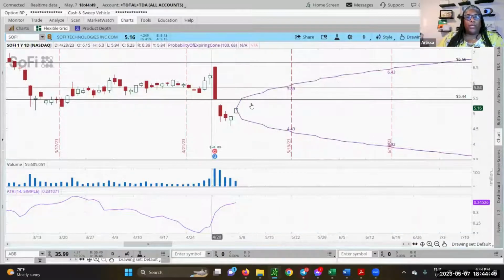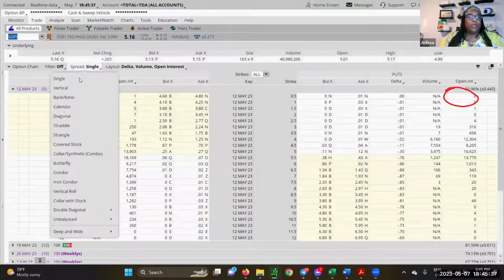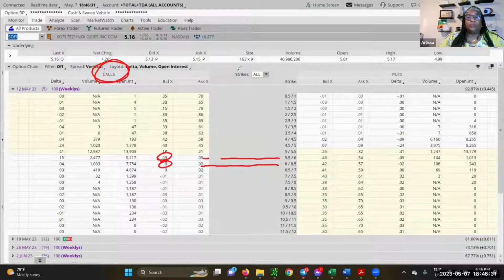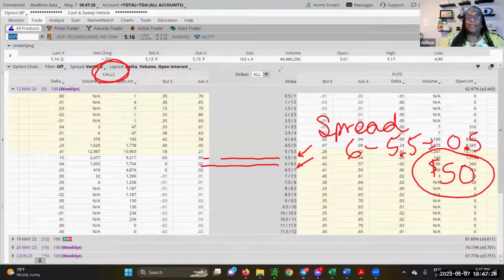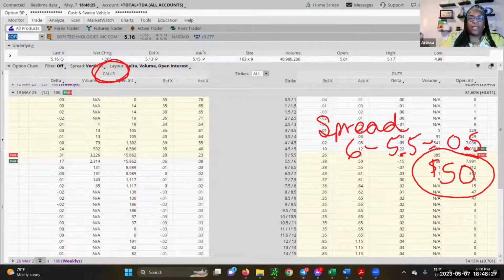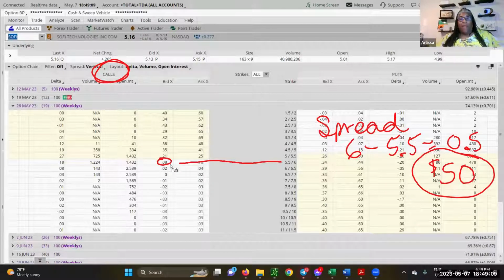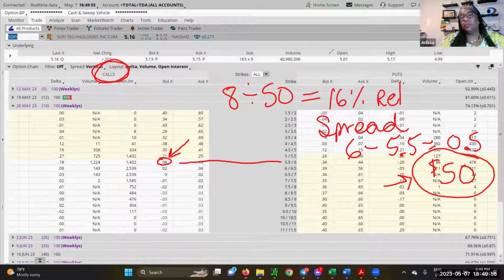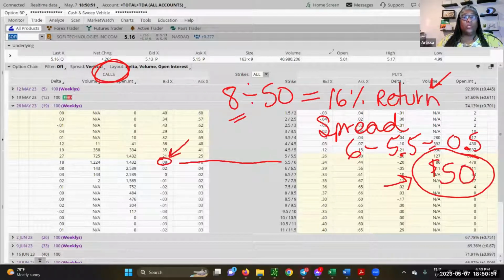Call Credit Spreads Explained | Pt 2 Step by Step Entry Process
Selecting Call creditspreads strikes is a straightforward process. In this video I walk you through the steps with examples.

This video talks about the steps for entry for the best premiums.

A Daily Profits Strategy yielding 10% Every Single Day is available at spxplaybook.com for $27

My community, Educator2Trader, trades SPX Credit Spreads together each day within the E2T Membership.

Do you know the best Trading Strategy for your Personality?

How To Make 6 Figures in 3 Months Using SPX Vertical Spreads

Option Sellers Bundle includes:
*Cash Secured Puts
*Covered Calls
*Vertical Credit Spreads
*SPX Power Hour Strategy
*Shorting
*Debit Spreads